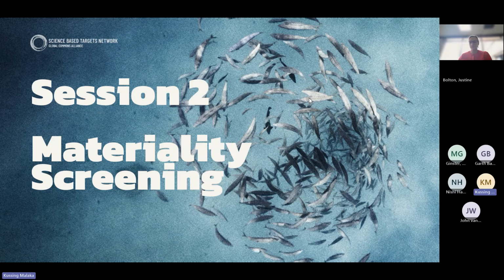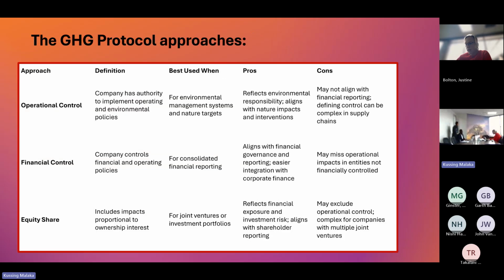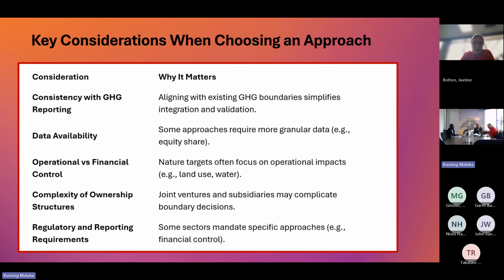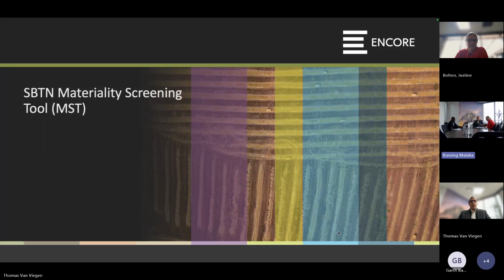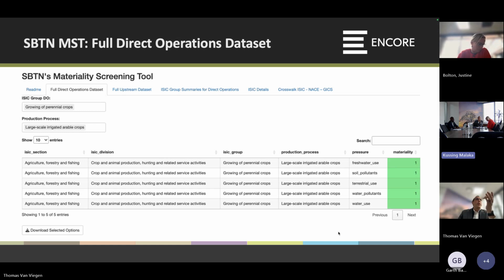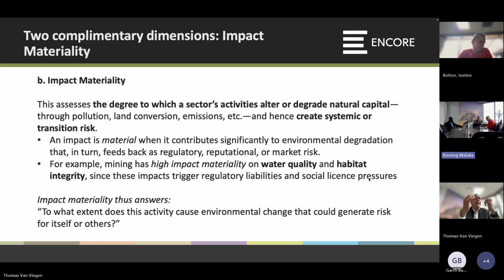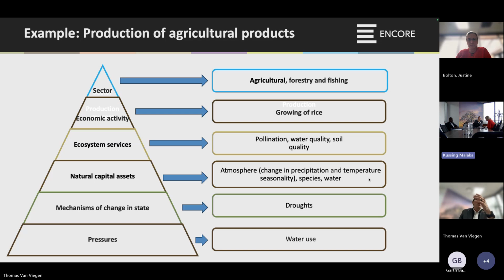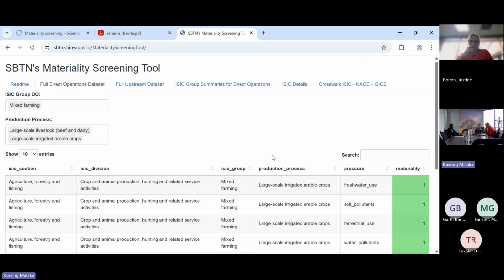SBTN Step 1 Capacity Building Programme – Session 2 In person 20251107 110426 Meeting Recording